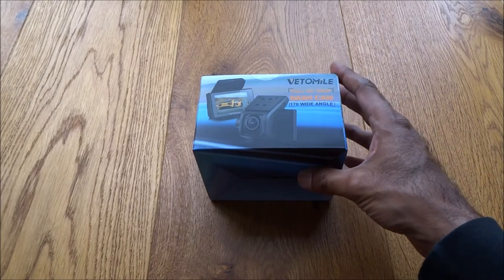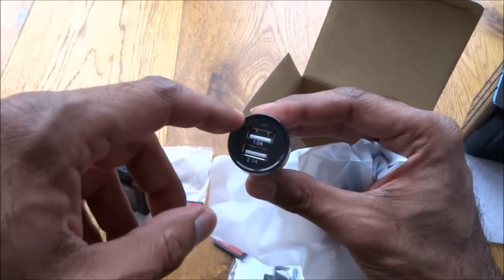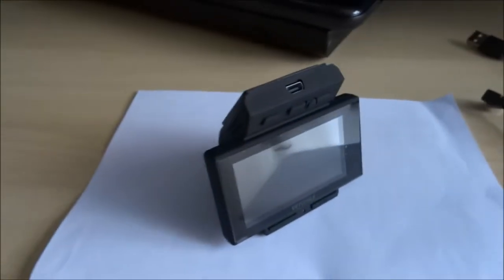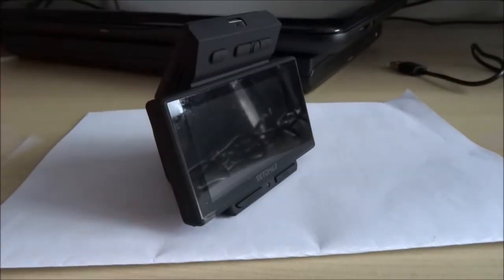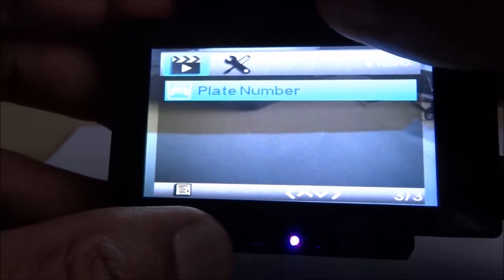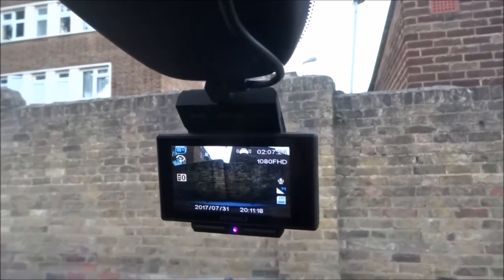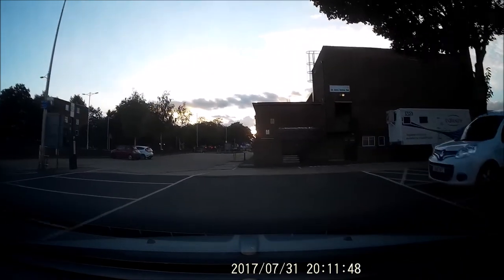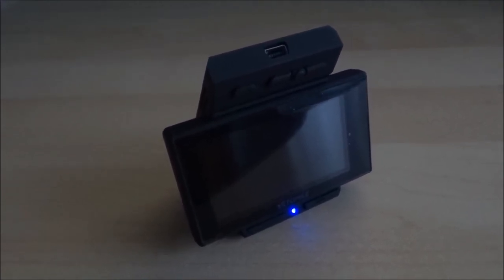Unboxing Vetomile V1 2.7" LCD HD 1080P Dashcam Car DVR Video Recorder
Vetomile V1 2.7” LCD HD 1080P Dashcam Car DVR Video Recorder Dashboard,170 Degree View Angle Night Vision, with Built-in G-sensor and Loop Recording

Description:
 The Vetomile FHD 1080P Car Dash Cam can be discreetly installed behind the car rear view mirror,
 and with 170 degrees ultra wide angle lens to capture 4 lanes of traffic without distortion.
 Featuring 2.7 inches display screen, allowing for real-time monitor or playback on screen.
 Built-in G-sensor automatically locks the associated video file when the car gets involved in a bump or collision.
 Small but powerful, make it a great companion on your driving way.

Specification:
 Dimension: 3.6'' x 2.7'' x 1.4''/ 76mm x 70mm x 37mm
 Weight: 0.07KG/ 0.15Lbs
 LCD screen size: 2.7''
 Image proportion: 4:3
 Surface finish: Rubber coated in matte
 Interface: Mini USB & micro USB
 Lens: 170° ultra wide-angle 6G Lens
 Processor: Novatek NT96650
 Sensor: AR0330
 Video resolution: FULL HD 1080p@30fps, 720P/ WVGA/ VGA
 Video format: H.264/ MOV compression
 Picture format: JPG
 Seamless loop recording: Off / 3min / 5min / 10min
 High dynamic range: Support
 G-sensor function: support
 Automatically turn on/off function: Support
 Memory card: Support TF card from Class 10, up to 32GB(not included)
 Storage temperature: -40+85 degree
 Working temperature: -10+75 degree

Package Includes:
 1 x Vetomile Car Dash Cam
 1 x Dual-port USB Car Charger
 1 x 30cm micro USB Cable
 2 x Two 3M Stickers
 3 x Cable Clips
 1 x User Manual